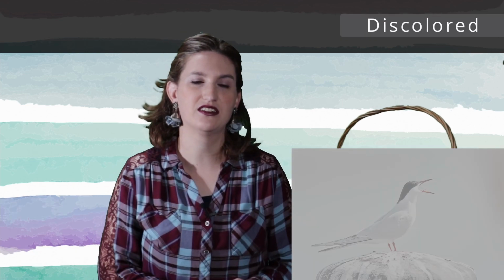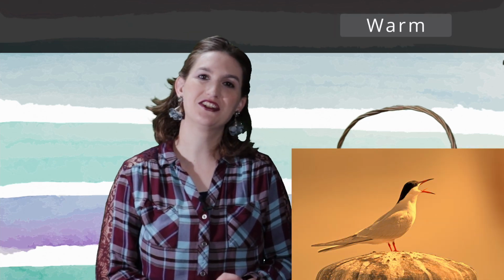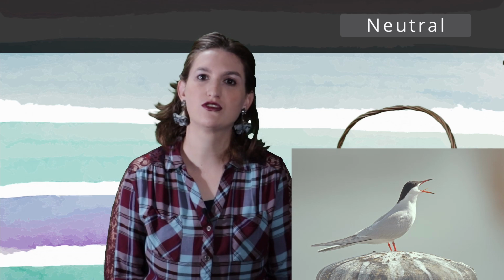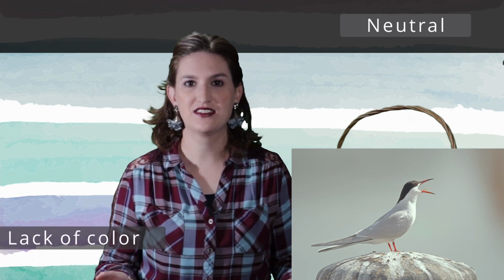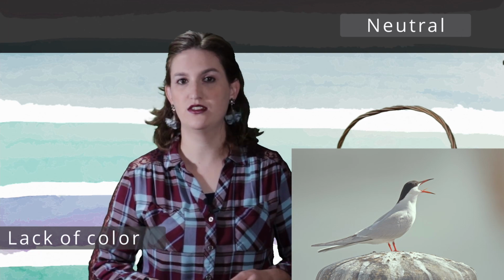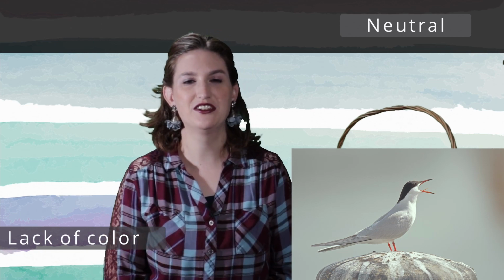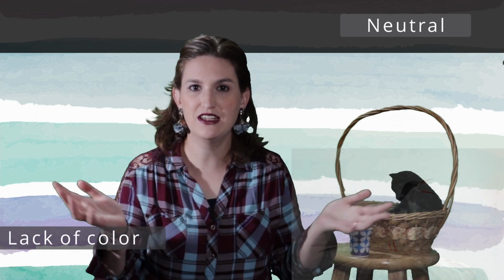100+ Words in English for Colors and Adjectives to Describe Colors ESL/EFL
In this video for English as a Foreign (or Second) Language, I teach you 100+ words for colors that you need to know. You probably already know the simple words for colors, but there are many more words that refer to variations of the colors that you will hear. I make reference to the color wheel, the primary, secondary, and tertiary colors, as well as teach some adjectives to describe colors.